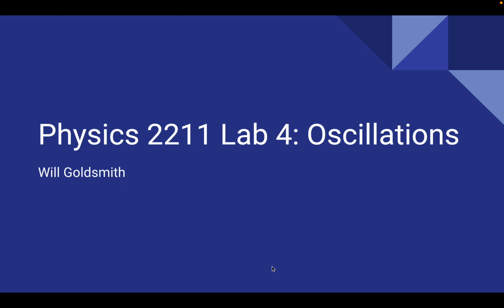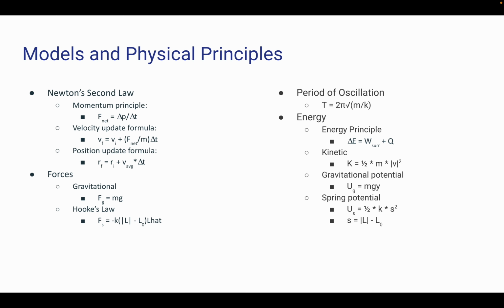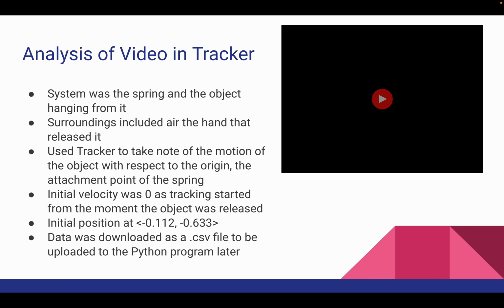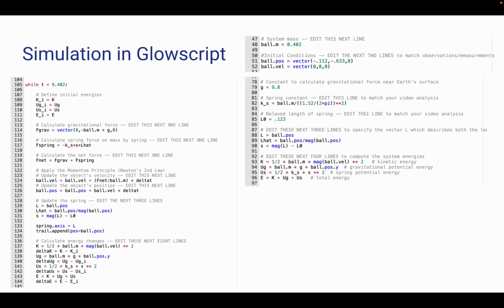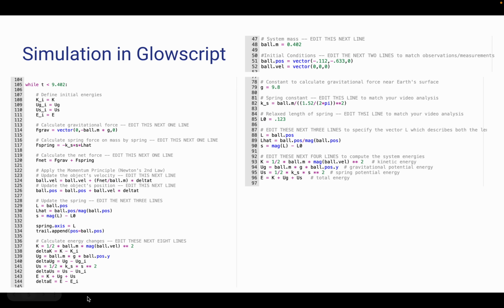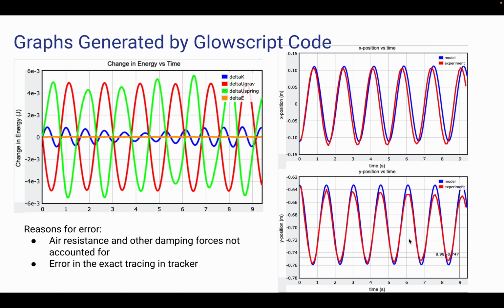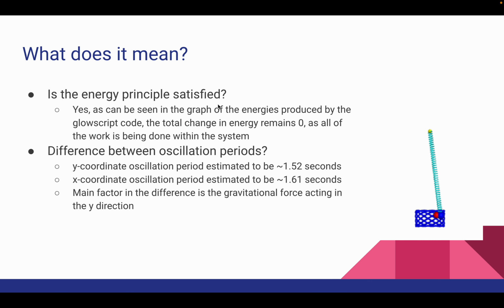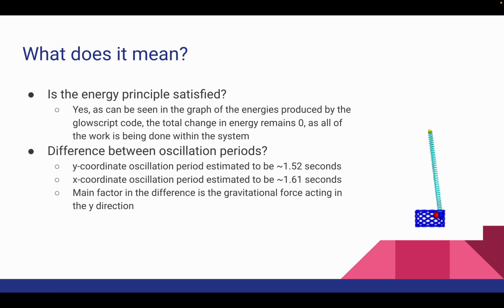Physics 2211 Lab 4: Oscillations